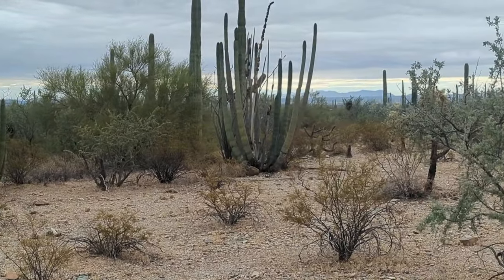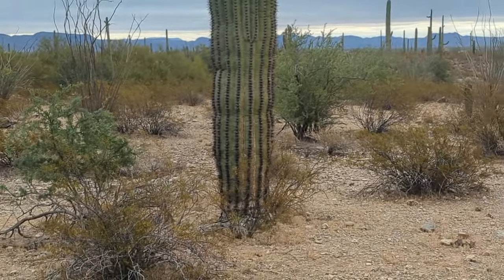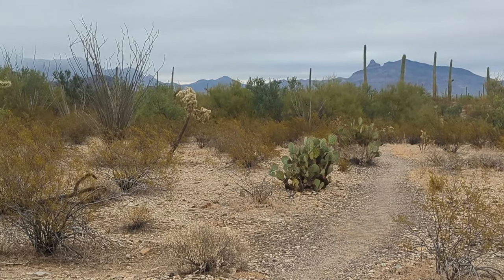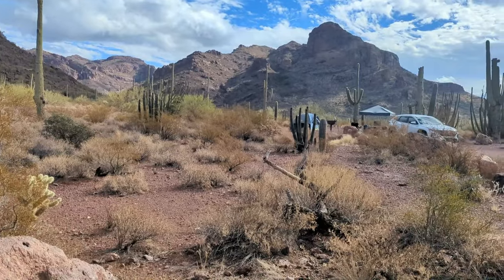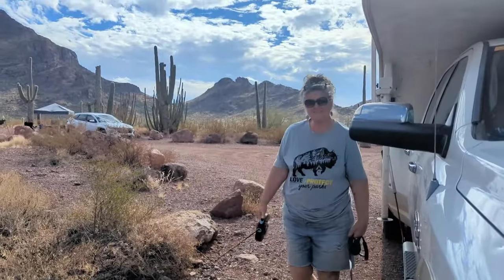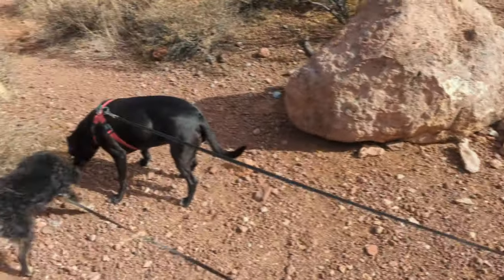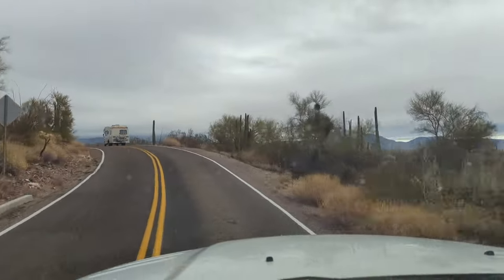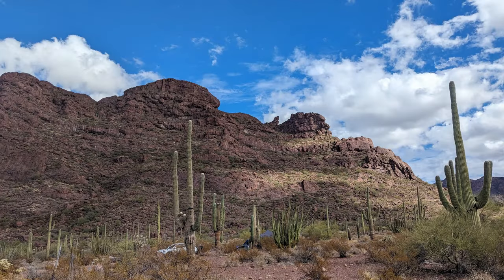Exploring the Beauty of Organ Pipe National Monument